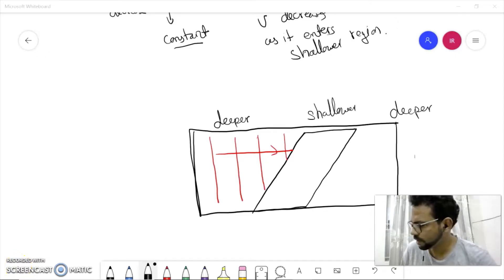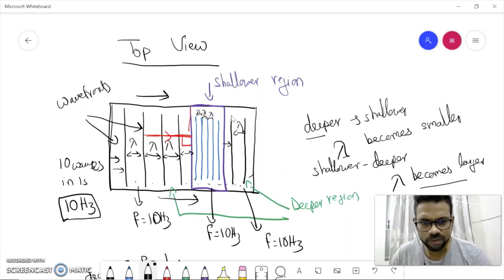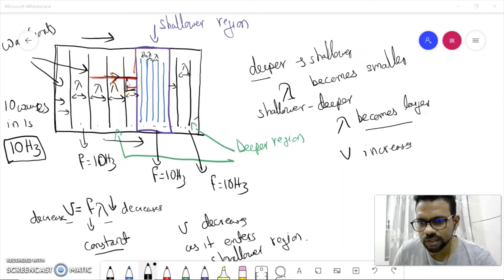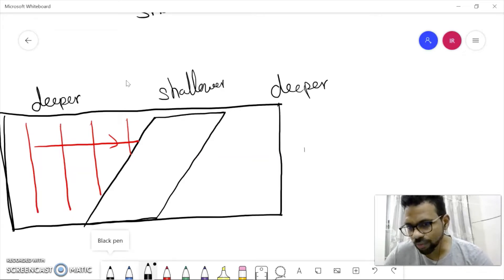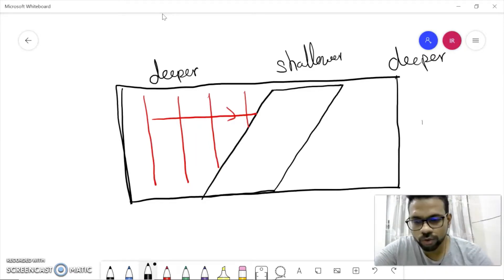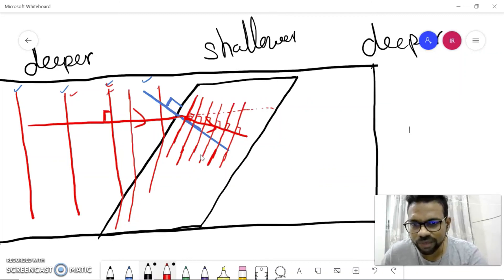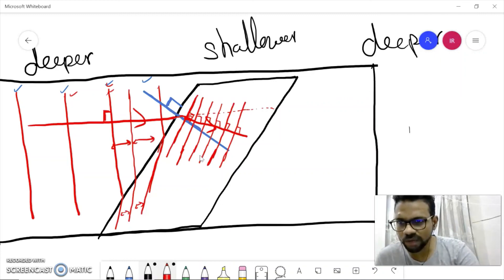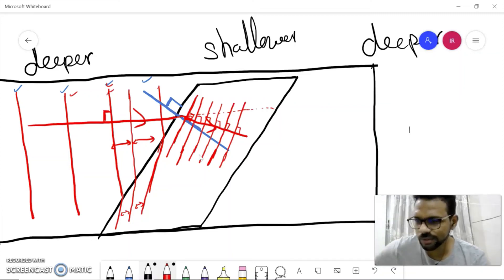Refraction of water waves part2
Refraction of water waves O level Physics